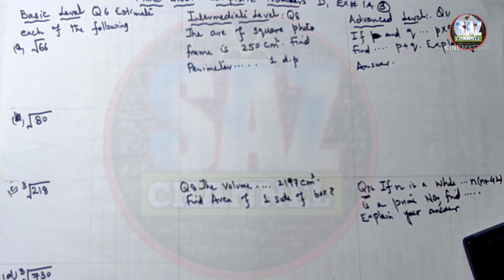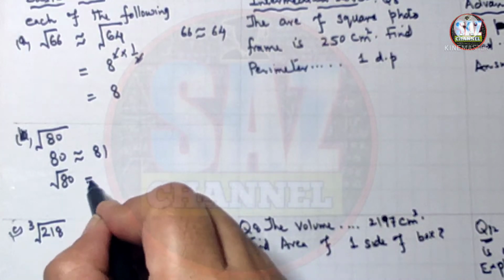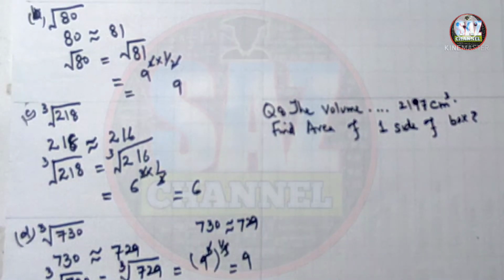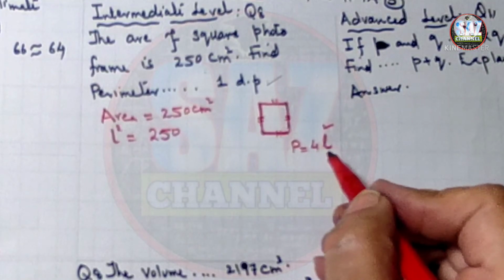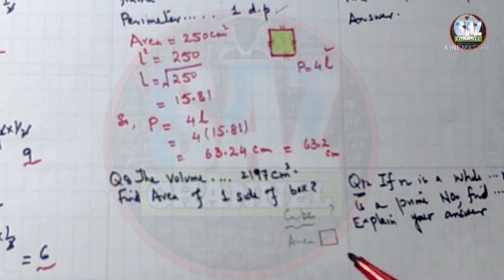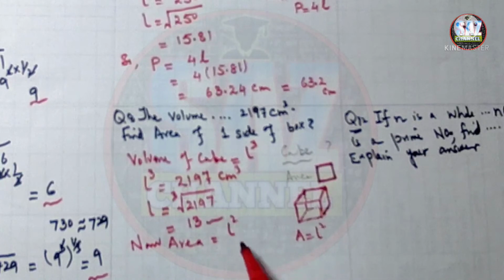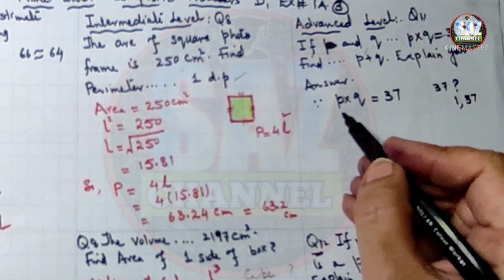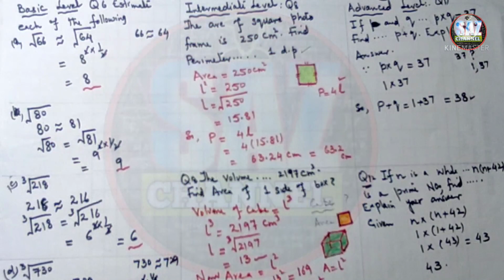Prime factors|prime numbers|Estimation|NSMD1(7 TH Ed)|Ex#1A|Q#6,7,8,9,10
This video lesson is based on solution of problems involving prime factorisation and estimation of numbers

Saz channel